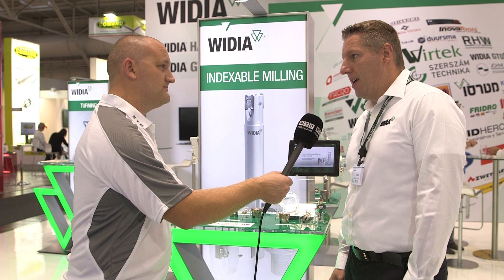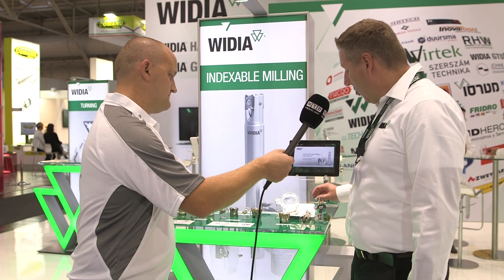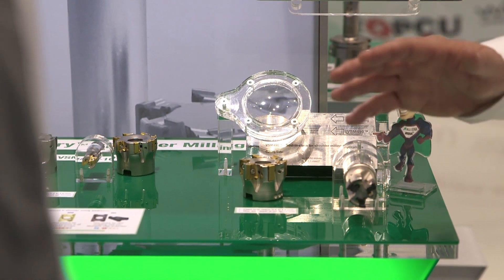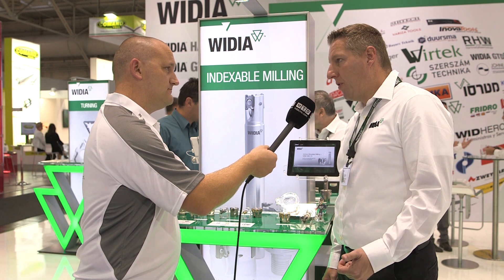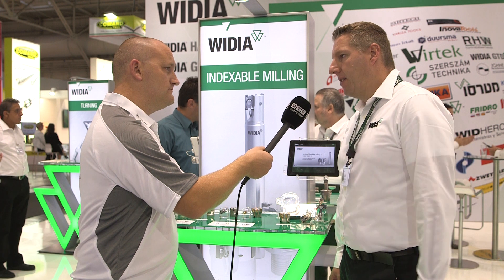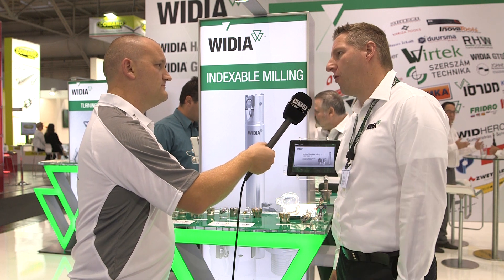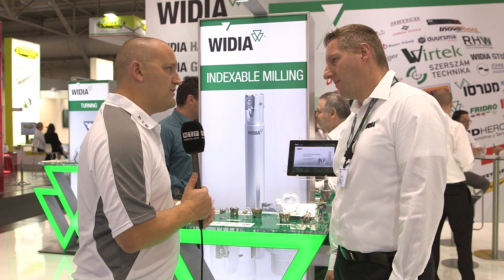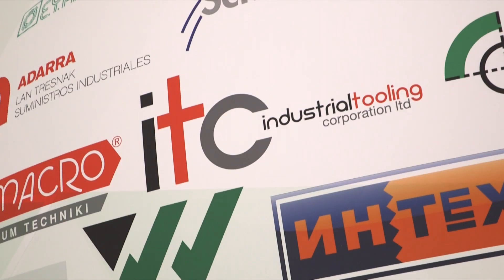Widia VSM 490 10 Indexable Milling at EMO - ITC